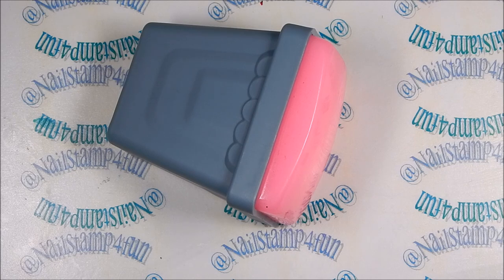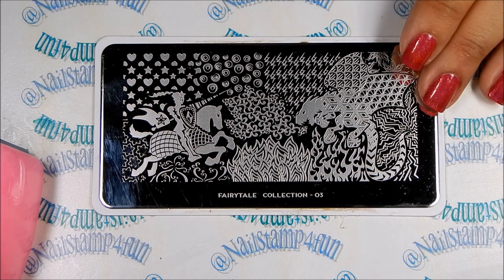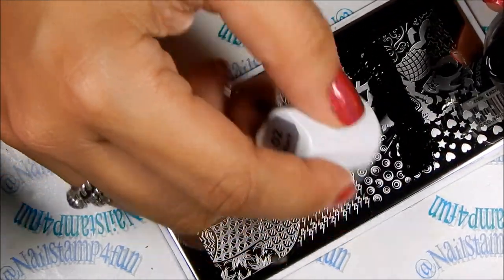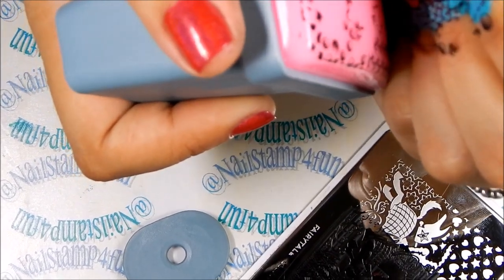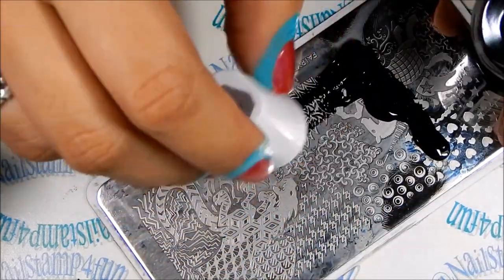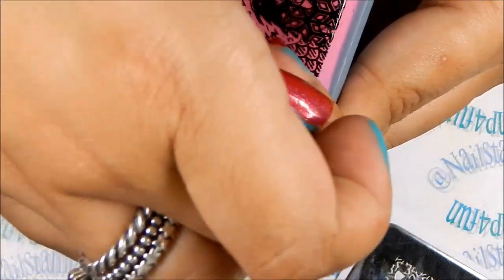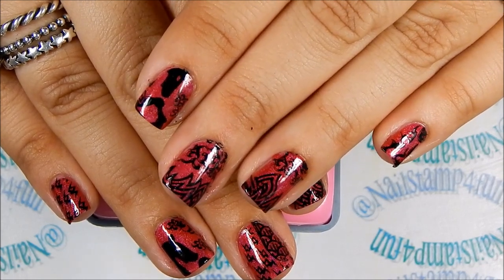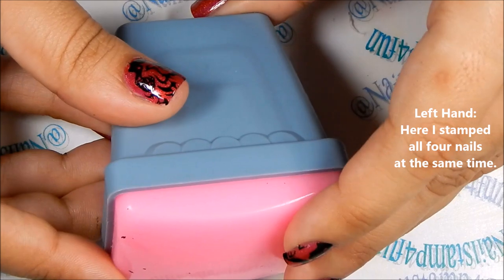Turbo Stamper in Action By, B.Loves Plates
This video was requested by my lovely subscribers.  I hope you enjoy!

Products mention:
1. MoYou London Fairytale 3
2. Turbo Stamper
3. Jumbo Stamper
4. Stamping polish; Colorina 02 Black

B. Loves Plates Shops:
3. Etsy Shop

Music YouTube Library:
Silent Partner